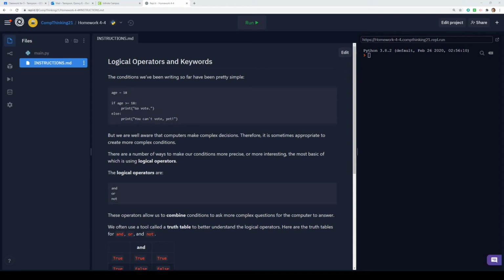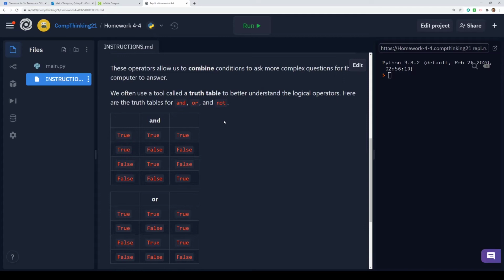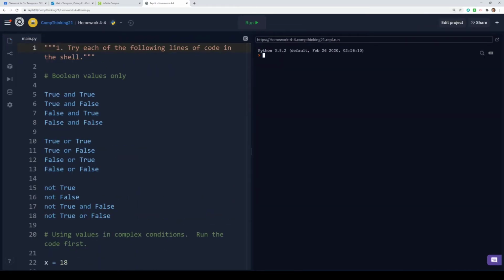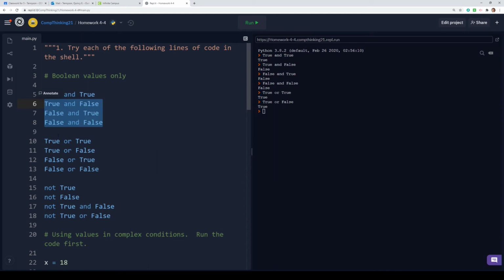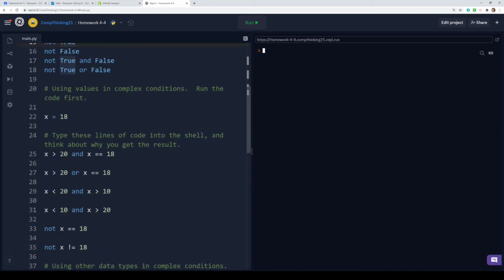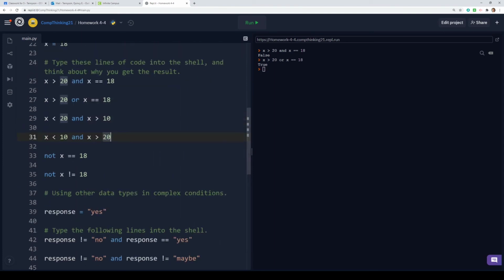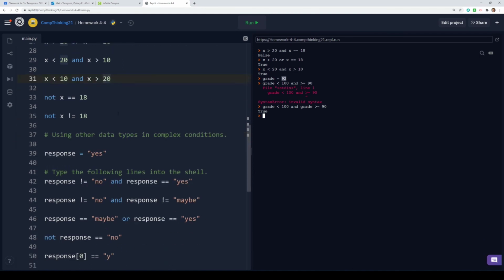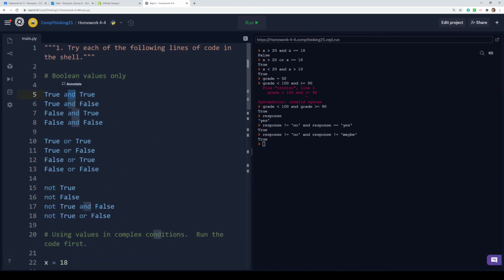Homework 4 Review - 4